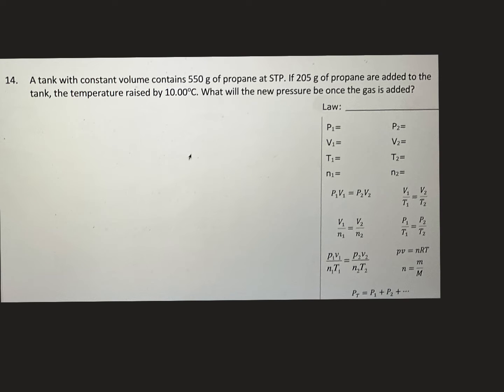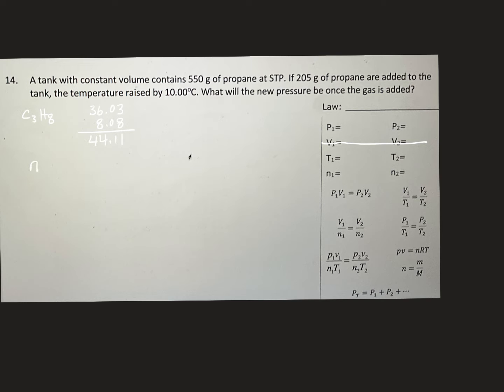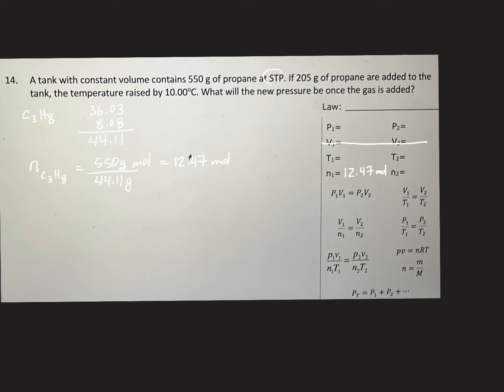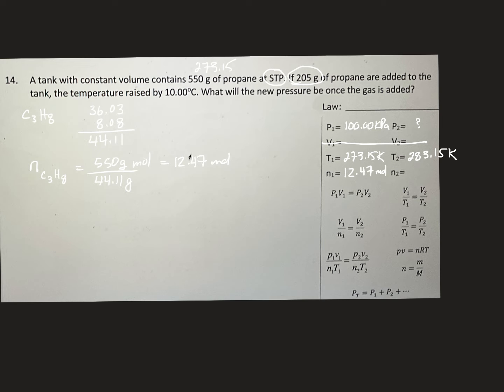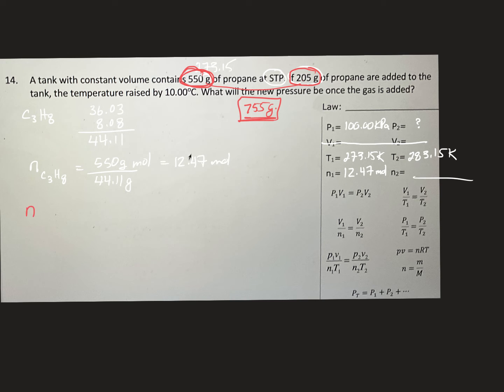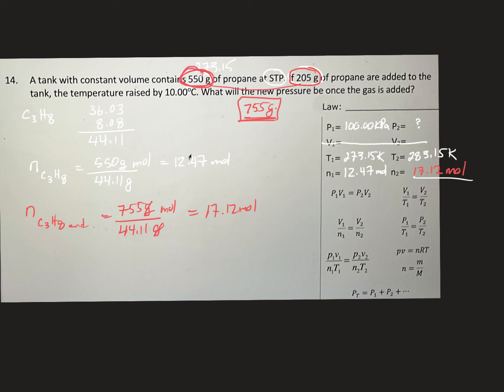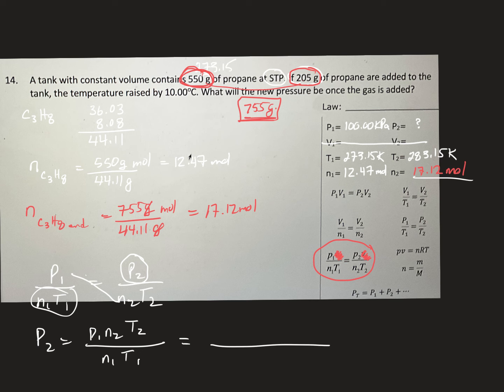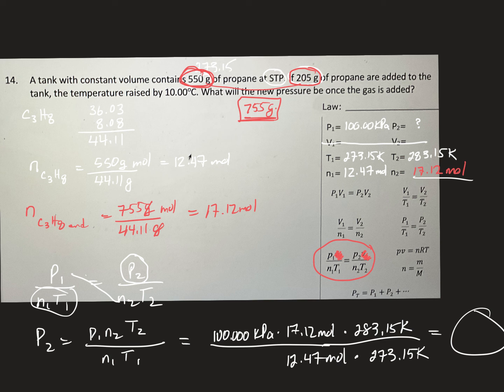22fl chm0020 combined gas law